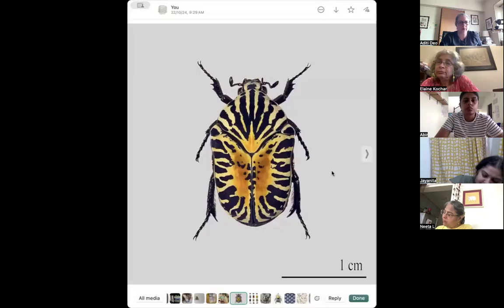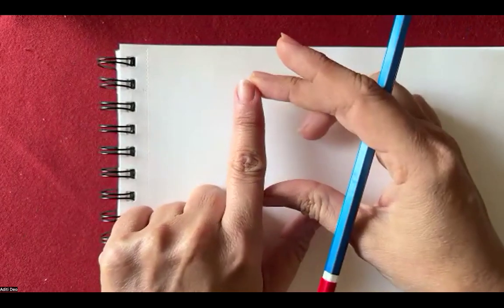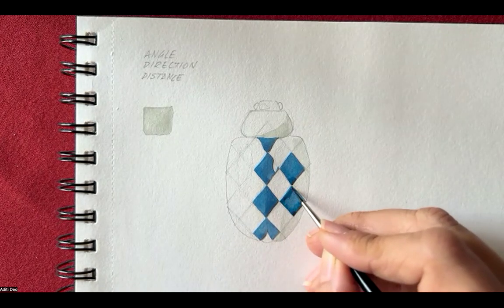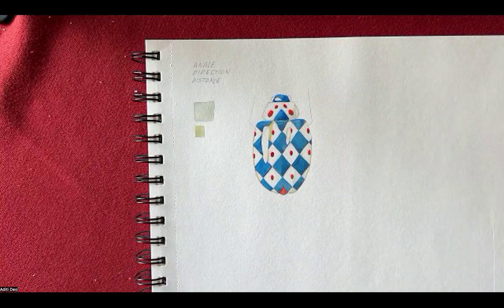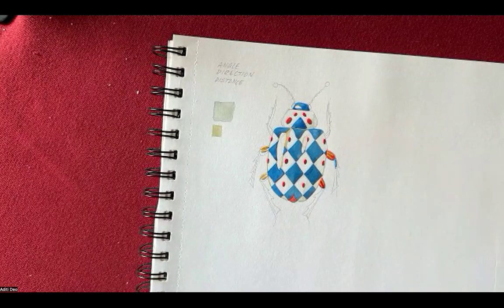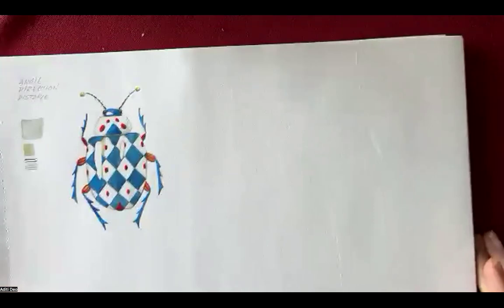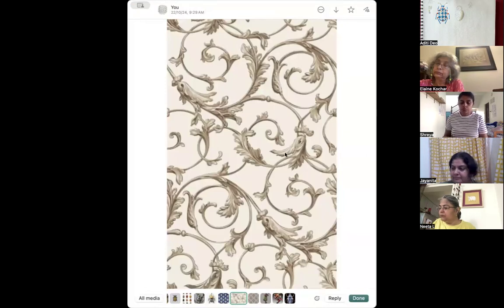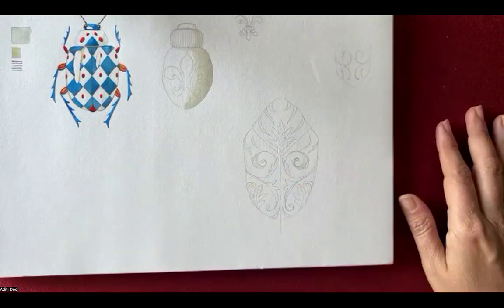TUES AM - INSECTS 4 - Bespoke Bugs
Learn how to draw and paint INSECTS - Pretty Bugs!

INSECTS are seen in such a variety of shapes, colours, patterns & sizes. These aspects of insects can be used as inspiration to attempt a creative design idea like we are are about to make in this video.
Taking the basic form of the bug we will swap its original, natural texture/pattern with a man made pattern much like biophilic and anthropomorphic design combined.

These designs can be your first step towards more creative explorations to make unique paintings in your own style.

And if you want to learn more sign up with The Doodle Factory classes).
All of October we are making insect illustrations in our weekly classes.

No matter what your level of art is, this topic is a great starting point to hone your  pencil sketching, form, detailing, colour and texture.